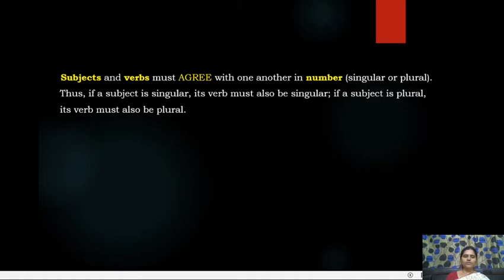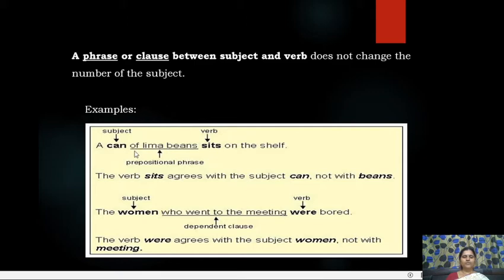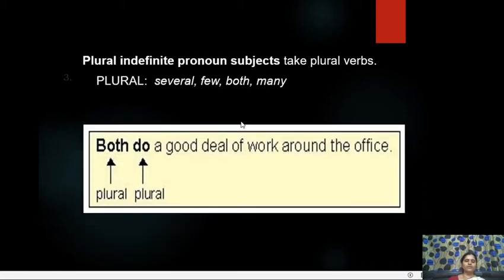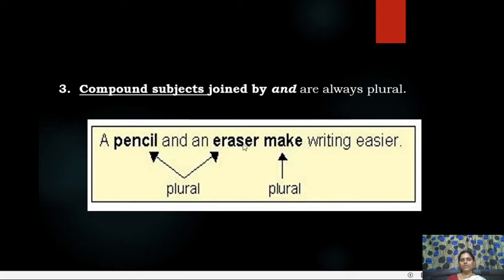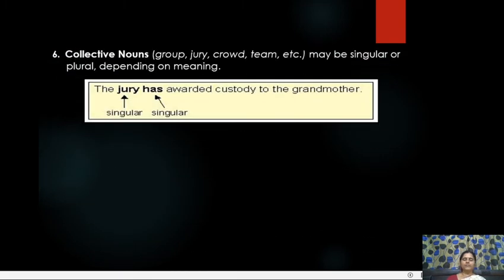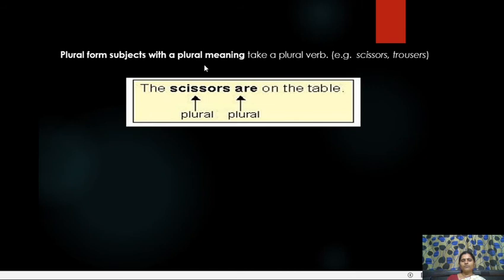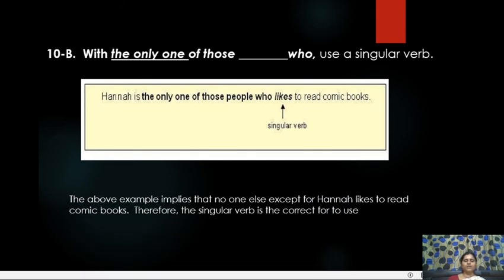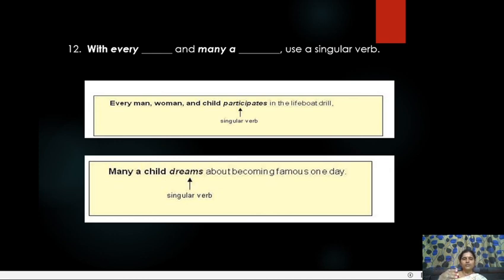UNIT 3 - SUBJECT VERB AGREEMENT